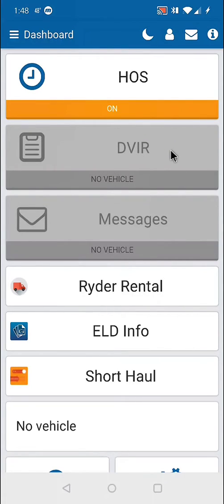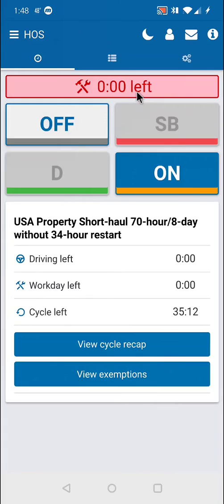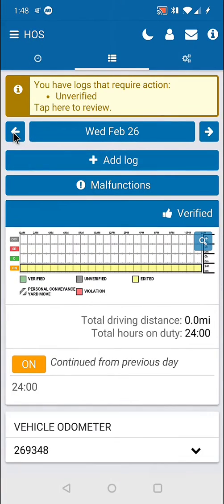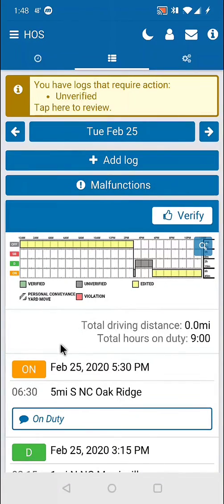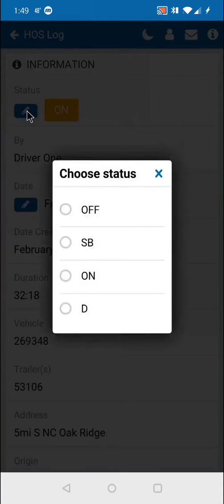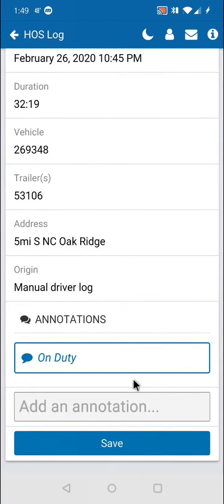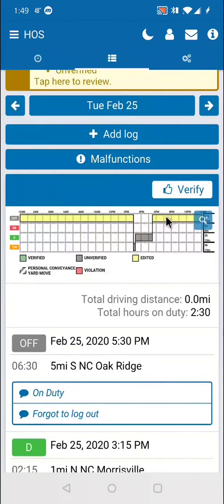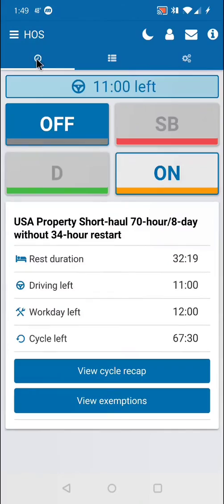Editing logs using Geotab Drive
You can make corrections to your driver logs from the Geotab Drive App. You don't have to wait for a supervisor or dispatcher to help fix log errors in most cases. Get back on the road quickly by making the corrections yourself in just a few easy steps.